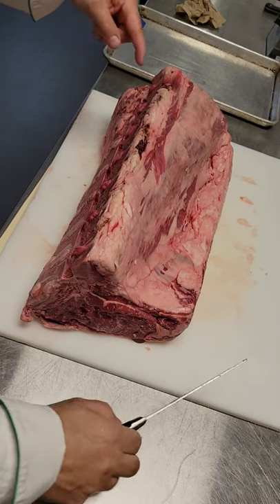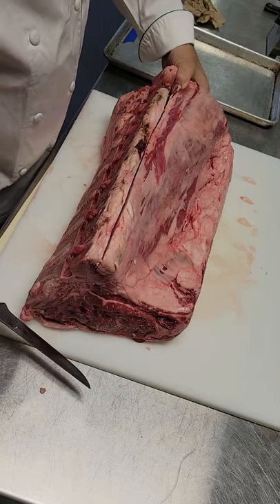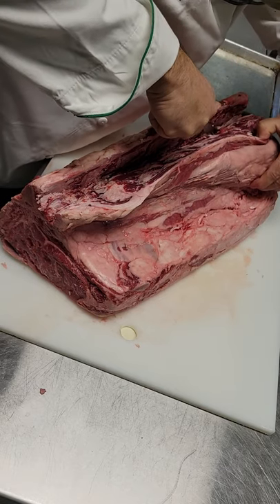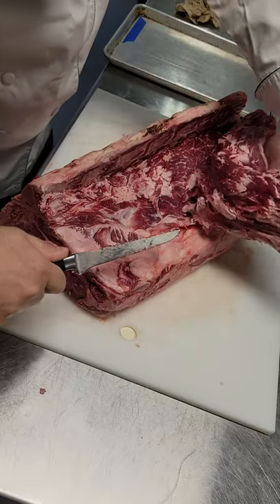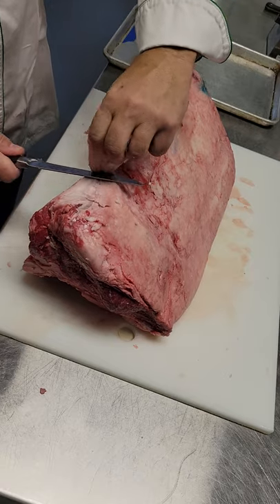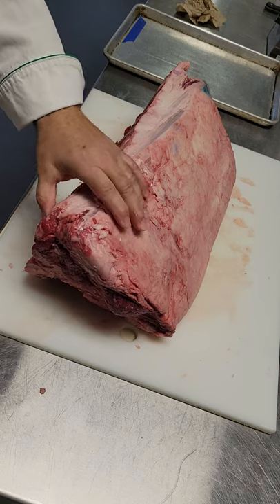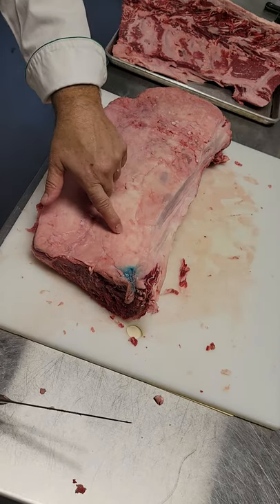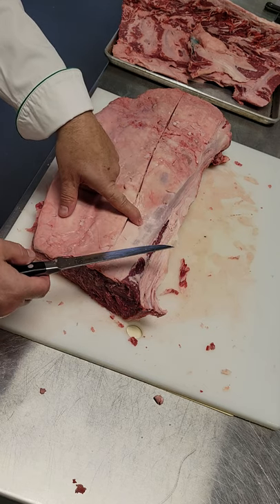Short Loin Butchery